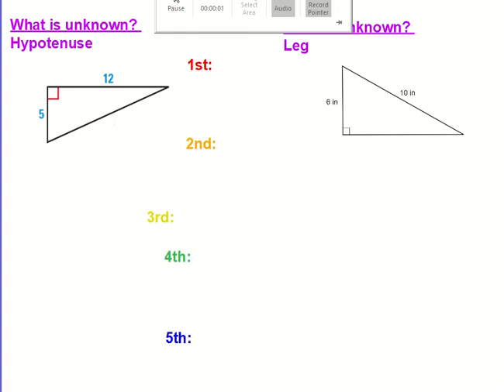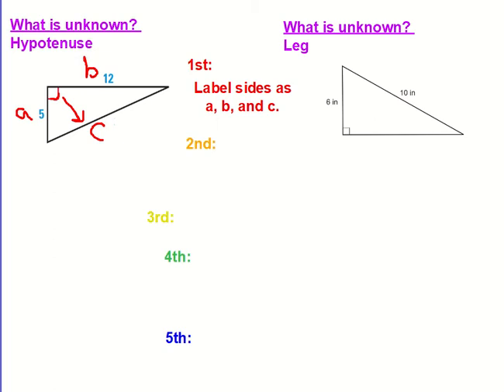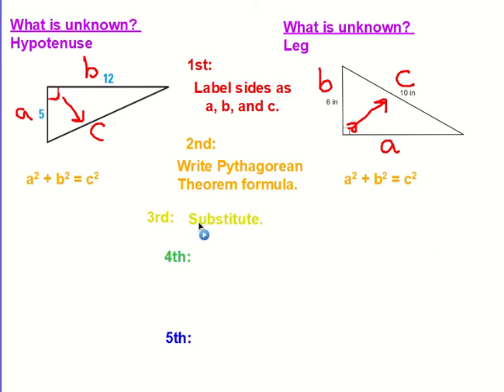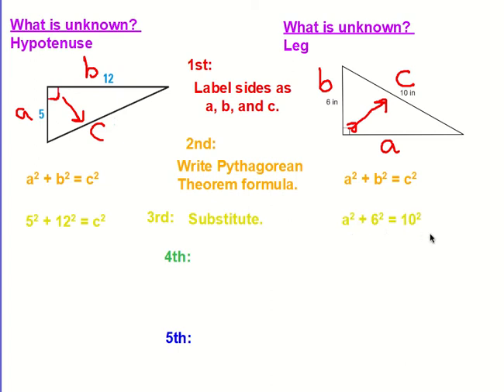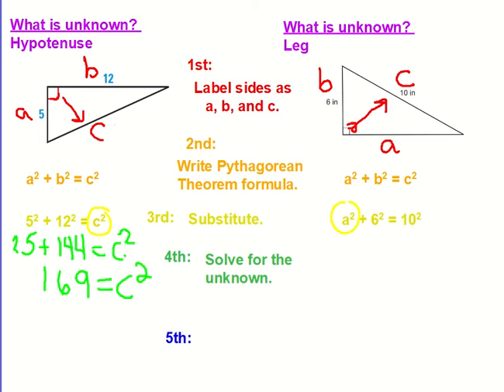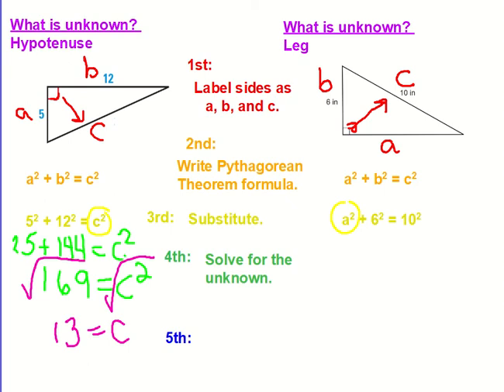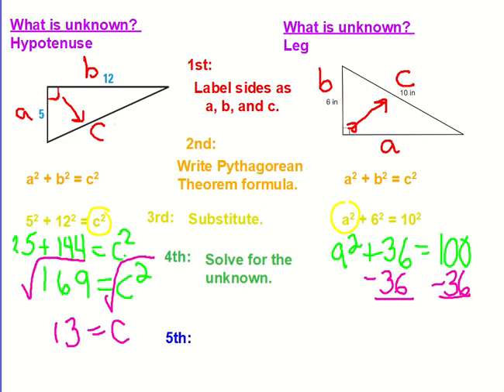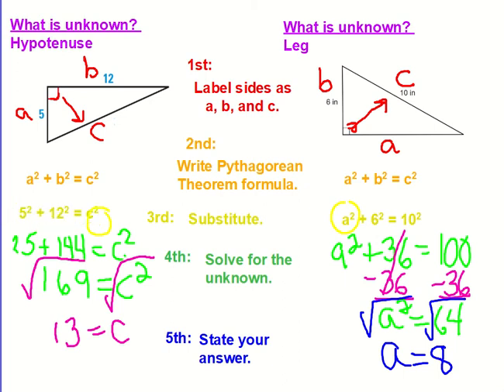difference between finding a leg verses the hypotenuse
the difference between finding a leg verses a hypotenuse